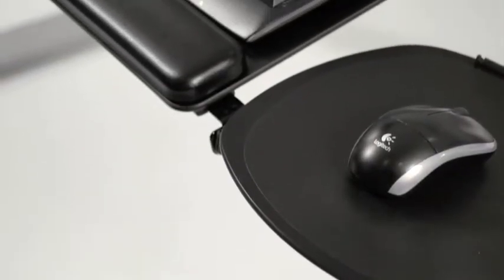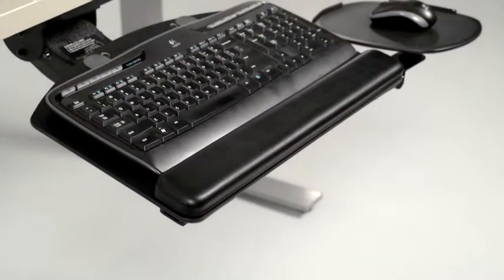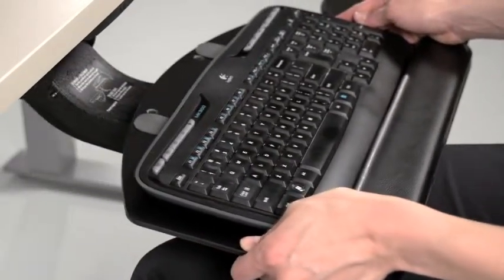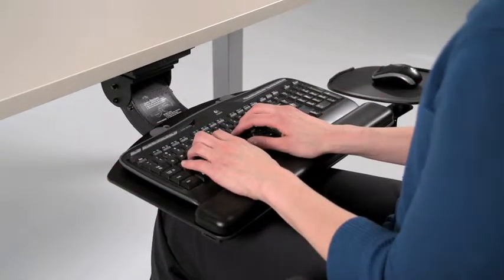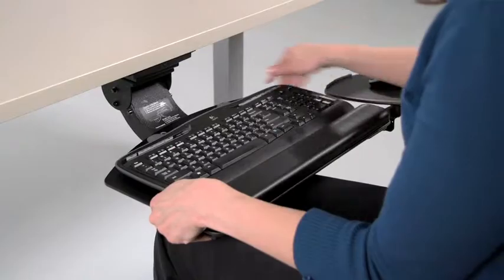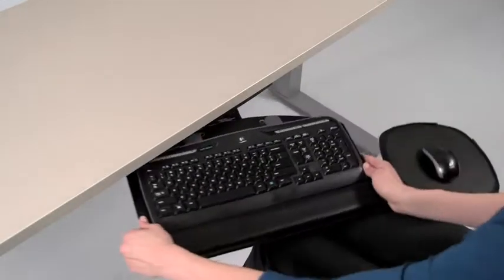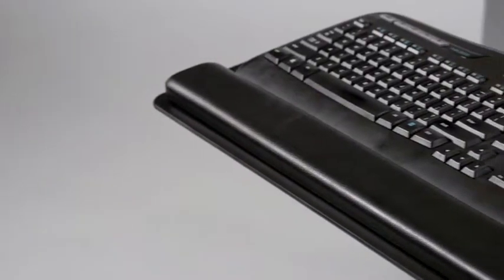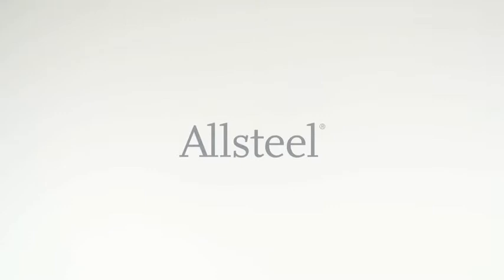AKM3 Keyboard Tray Support Adjustment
Learn how to properly adjust your AKM3 Keyboard Support with this demonstration from Allsteel's Manager of Human Factors and Ergonomics, Lauren Gant, PhD, CPE.